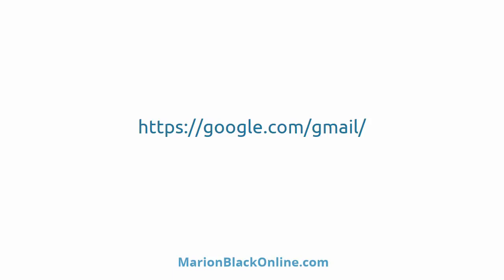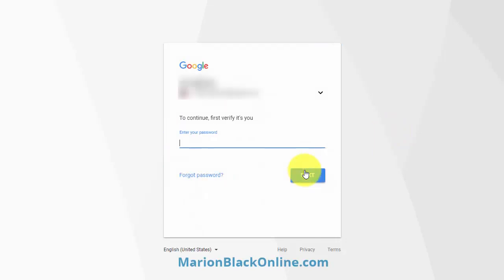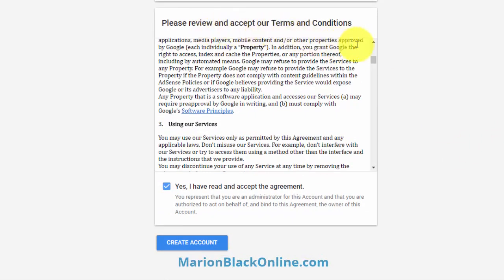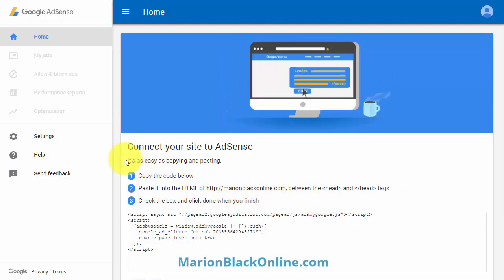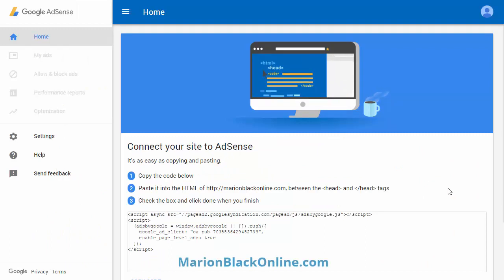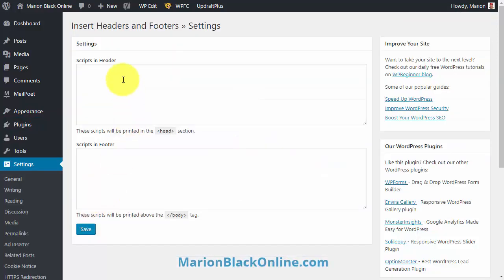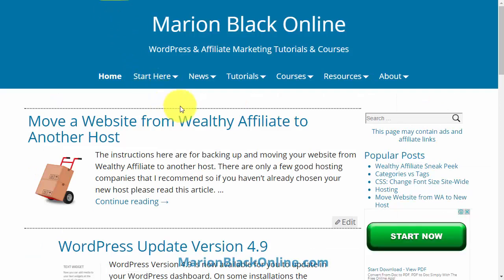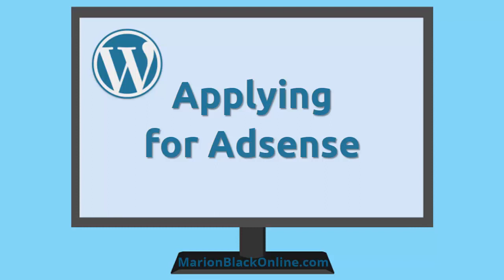Google Adsense and How to Paste the Code in WordPress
In this video, you’re going to learn how to get approved for Google Adsense. First, you need an account with Google. Google says “One free account gets you into everything Google.” so the one account is all you need for everything Google including Adsense.

If you have a Gmail account then you already have a Google account.

If not then go to Google.com/gmail and click on More options, Create account.

Now go to Google.com/adsense Sign into your Google account.

Connect your site to Adsense

Google says it’s as easy as copying and pasting but it’s a little more complicated than that.

The code needs to be in the head section of your website which is not easily accessible when you’re using WordPress.

You can use Appearance › Editor and risk wrecking your website or you can make a child theme or you can do it the easy way and install a plugin.

On your Adsense Home page scroll down and copy the code then in your WordPress dashboard go to Plugins › Add New and search for ‘Insert Headers and Footers’ by WPBeginner. Install and Activate.

Go to Settings › Insert Headers and Footers. Paste the verification code into the ‘Scripts in Header’ box and Save.

Job done!

If you want to check that the code is now between the ‹head› and ‹/head› visit your website in Chrome or Firefox, right-click and View page source. Use Ctrl+f (or Command+f for a Mac) and search for ‘adsbygoogle’

Go back to your Adsense account and check the box that you’ve pasted the code into your site. Then click ‘Done’.

Now you’ve added the Adsense verification code to your website you’ll just need to wait for a few days (or maybe even a few weeks) to get approved by Adsense.